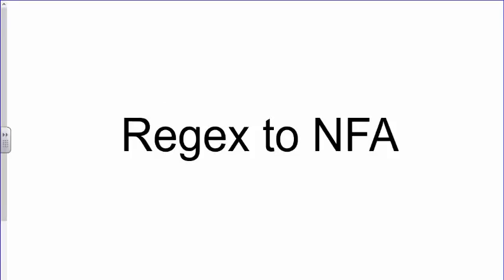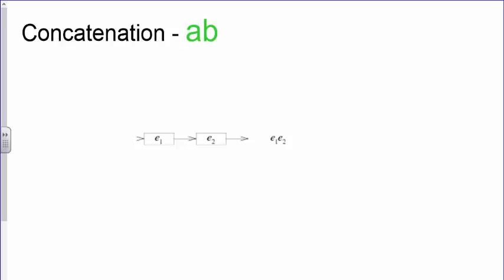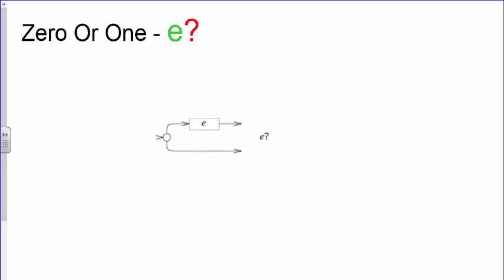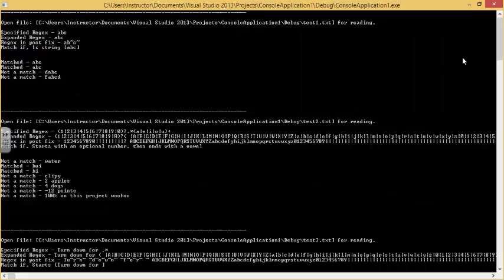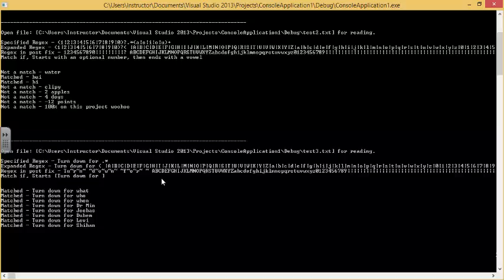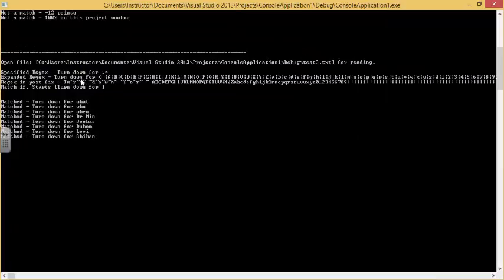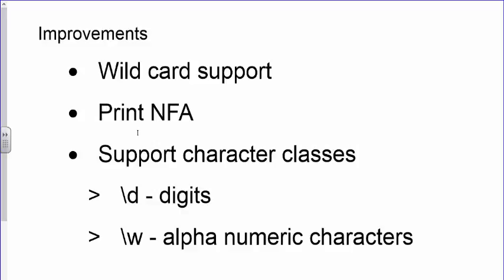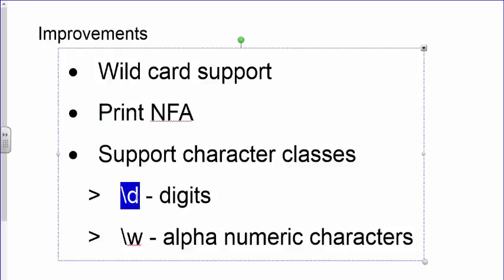[CSC445] Fast regular expression matching using NFA